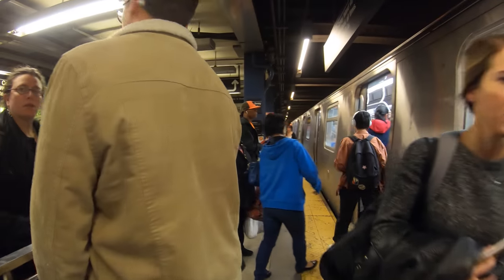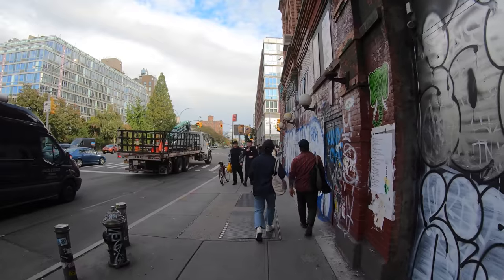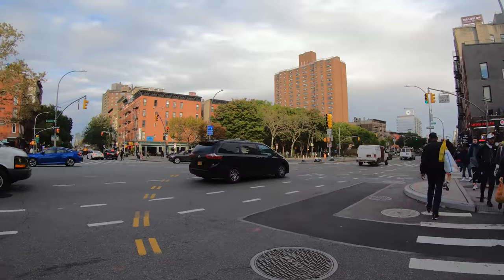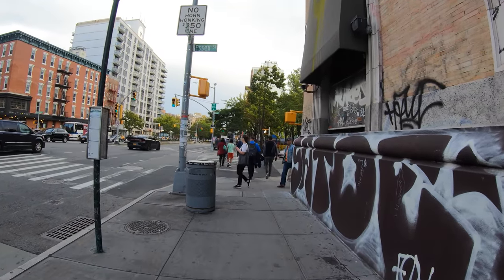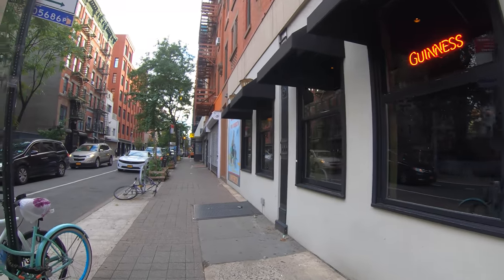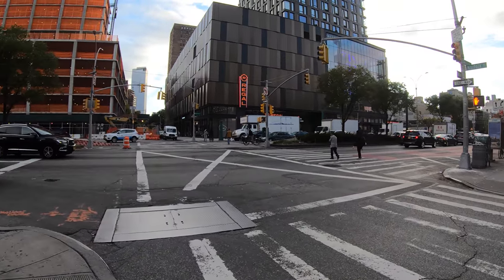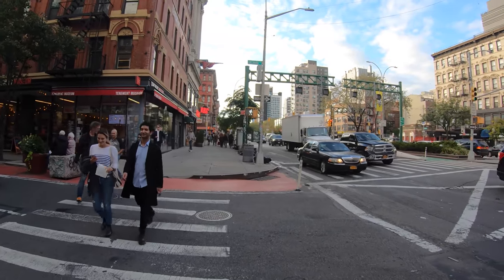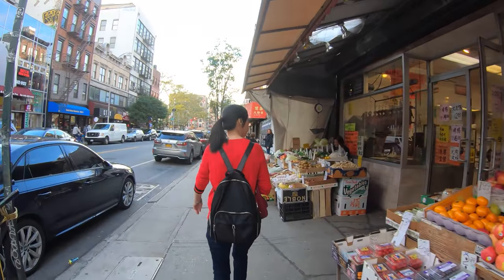⁴ᴷ⁶⁰ Walking NYC (Narrated) : Lower East Side, Manhattan (October 10, 2019)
A walk through Manhattan's Lower East Side on Houston Street, Clinton Street, Delancey Street, Essex Street, Allen Street, and Grand Street. I also pass by the famous Katz's Delicatessan and re-enact a famous movie scene.

From Wikipedia:
"The Lower East Side, sometimes abbreviated as LES, is a neighborhood in the southeastern part of the New York City borough of Manhattan, roughly located between the Bowery and the East River, and Canal Street and Houston Street. Traditionally an immigrant, working class neighborhood, it began rapid gentrification in the mid-2000s, prompting the National Trust for Historic Preservation to place the neighborhood on their list of America's Most Endangered Places."

Timestamps
1:30 - Exiting the Broadway - Lafayette Street Subway Station
4:05 - Houston Street & Mott Street
6:15 - Houston Street & Bowery
9:05 - Houston Street & Chrystie Street
10:57 - Houston Street & Eldridge Street
11:50 - Houston Street & Allen Street
13:30 - Houston Street & Ludlow Street (Katz's Delicatessan)
15:00 - Houston Street & Essex Street
16:50 - Houston Street & Suffolk Street
17:50 - Clinton Street & Houston Street
19:28 - Clinton Street & Stanton Street
21:15 - Clinton Street & Rivington Street
23:00 - Delancey Street & Clinton Street
23:50 - Delancey Street & Suffolk Street
24:55 - Delancey Street & Norfolk Street
25:38 - Delancey Street & Essex Street
26:52 - "I'm Walkin' Here!" (Midnight Cowboy Movie Reference)
29:14 - Delancey Street & Orchard Street
30:00 - Allen Street & Delancey Street
31:30 - Allen Street & Broome Street
32:50 - Grand Street & Allen Street
33:48 - Grand Street & Eldridge Street
34:40 - Grand Street & Forsyth Street

GoPro Fusion — 360 Waterproof Digital VR Camera with Spherical 5.2K HD Video 18MP Photos -Amazon